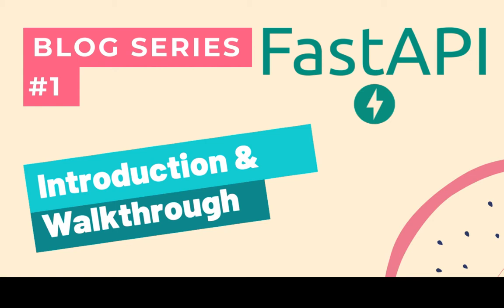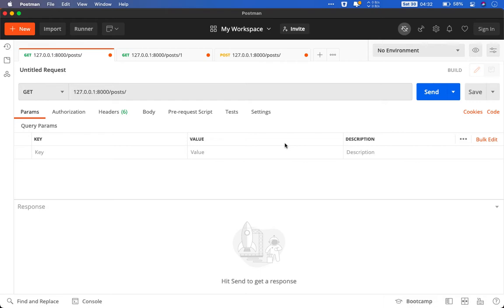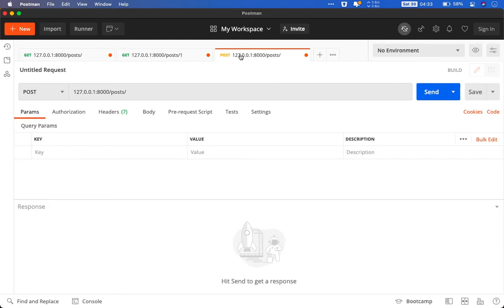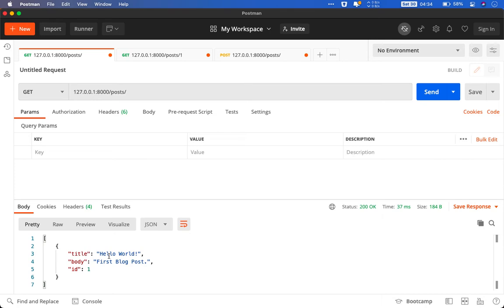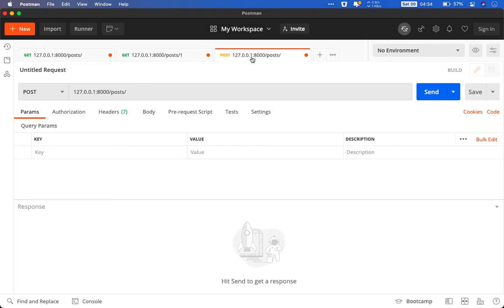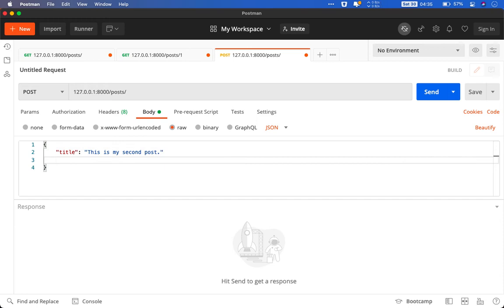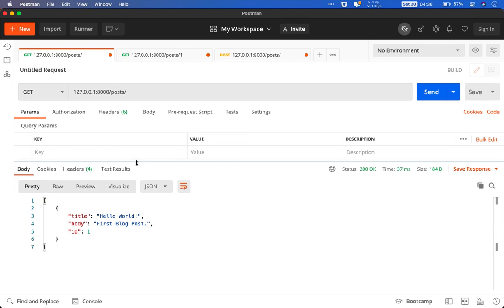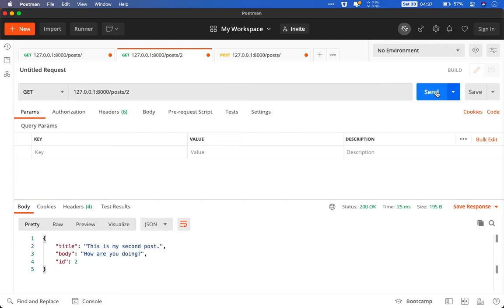FastAPI Blog Tutorial Series #1: Introduction and Walkthrough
FastAPI Tutorial series where I'll create and teach a simple blog application.